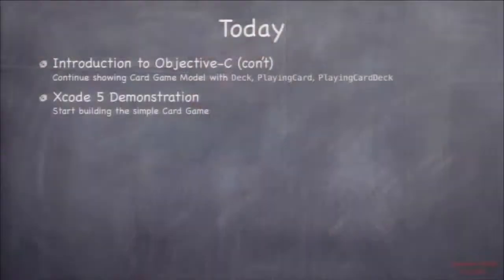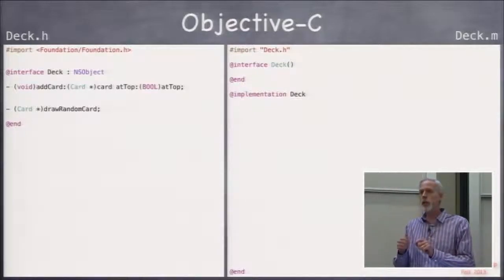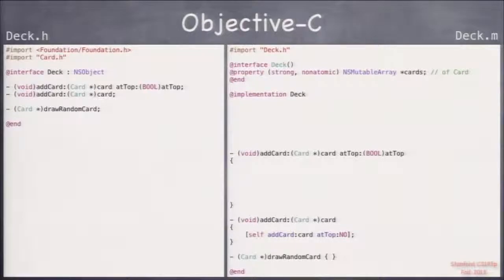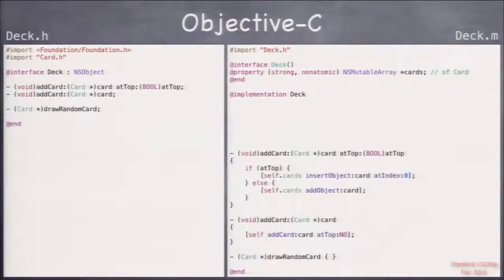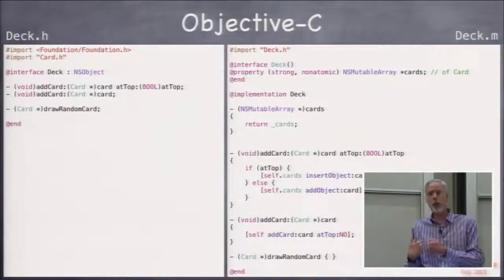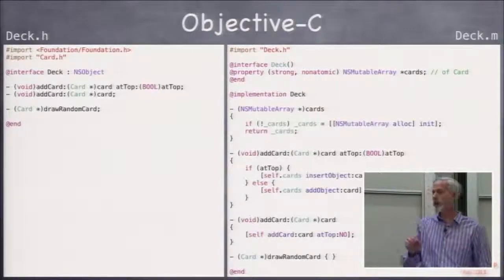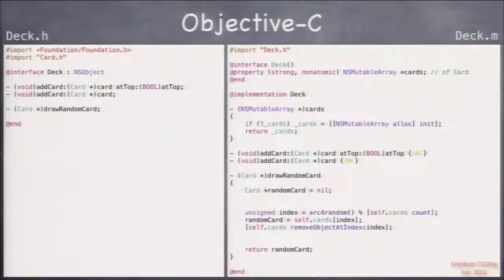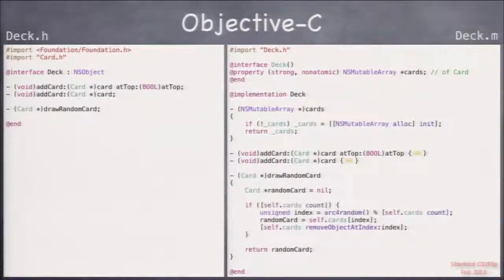Mobile application development - Stanford University Developing iOS 7 #49